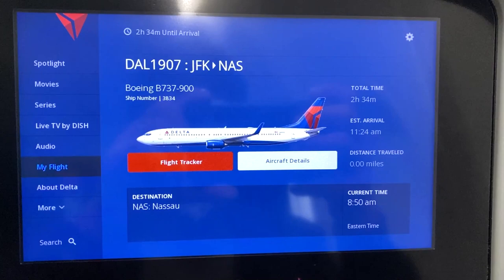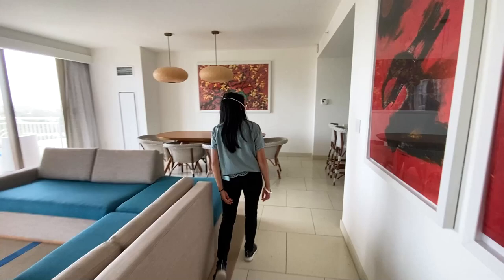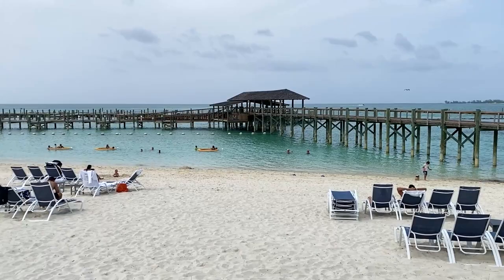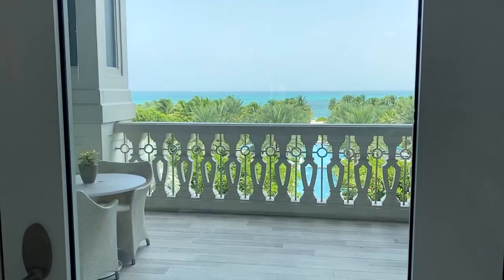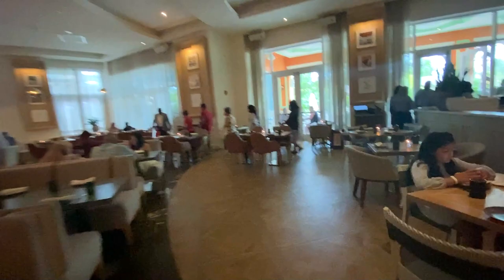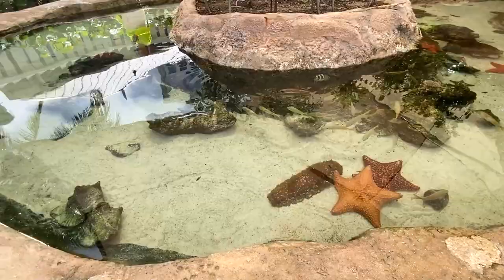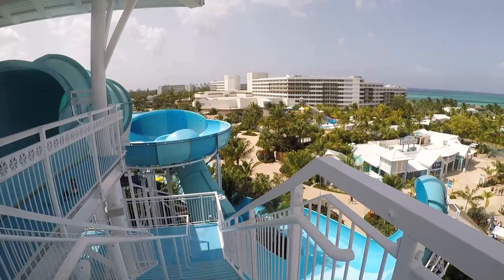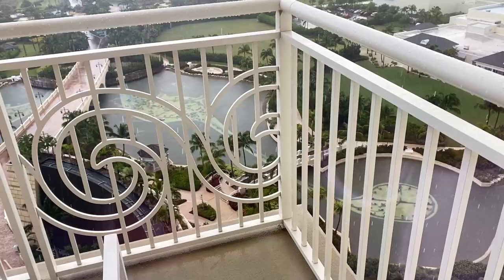Grand Hyatt Baha Mar - Trip Review and Highlights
Get a taste of what the Grand Hyatt Baha Mar resort is like, and experience the recently opened Baha Bay Water Park in this video review. We stayed 6 days and 5 nights and had a great time! This video shows the highlights of our trip, a tour of our suite and a standard room, reviews of various restaurants and food options, plus some travel tips if you are planning to come here yourself.

I hope this helps you set realistic expectations and see a preview of what your trip could be like! We would love to come back in the future for another trip!